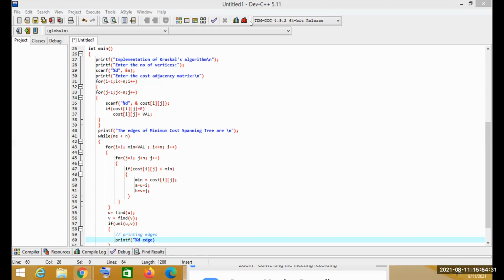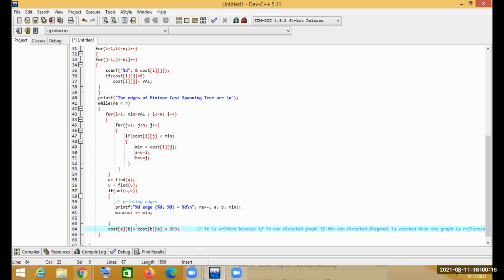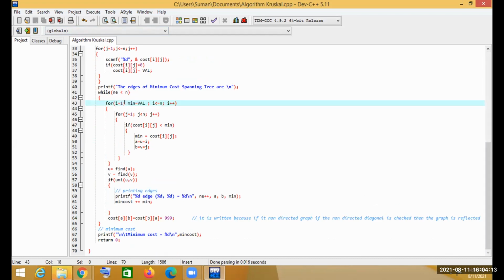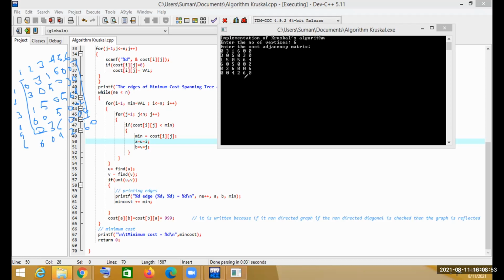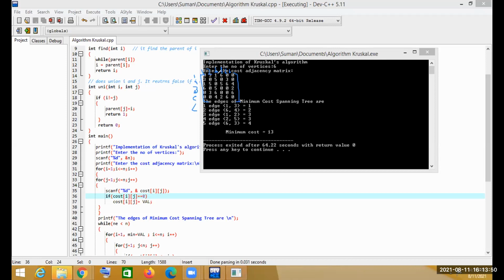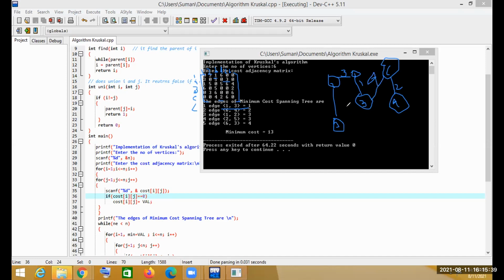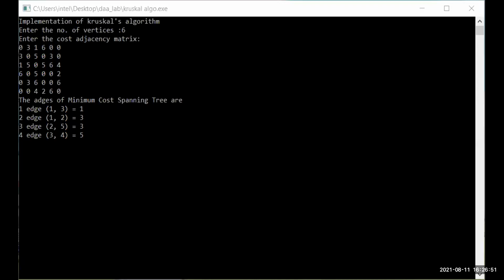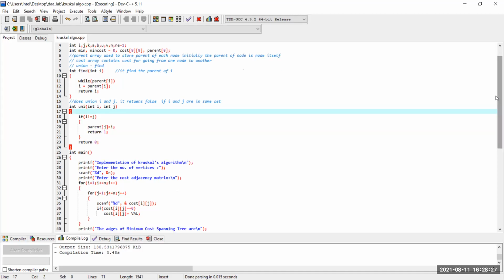Design and Analysis of Algorithm Lab ( CS 402 P) Session 2 on 11.08.2021